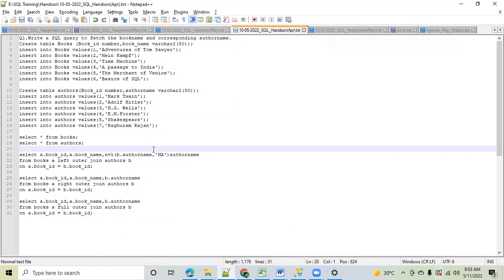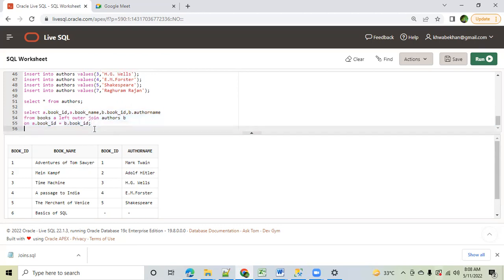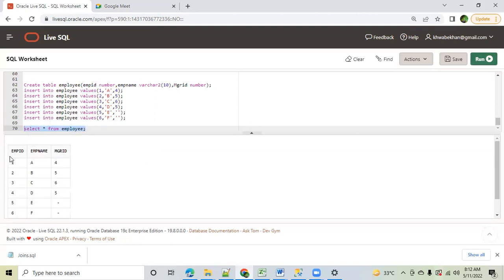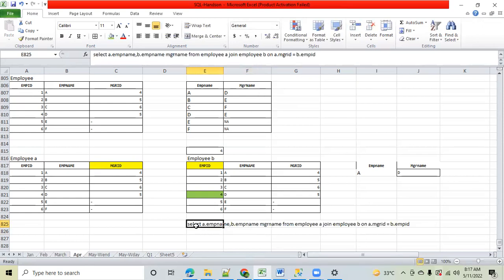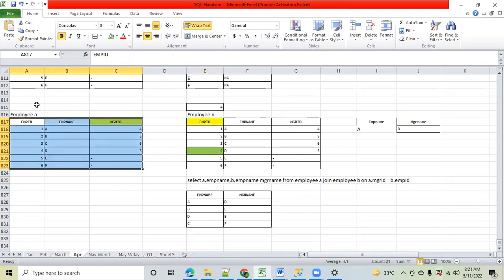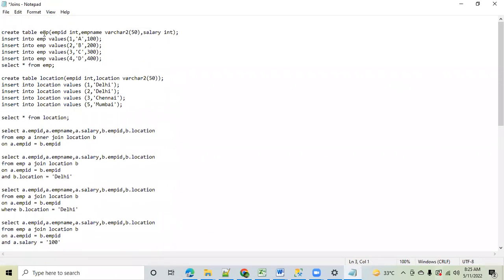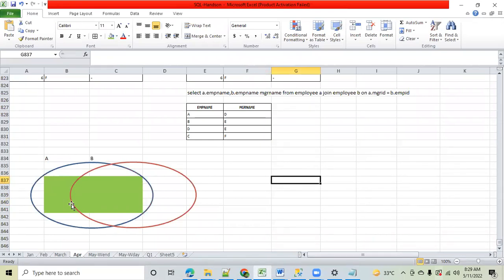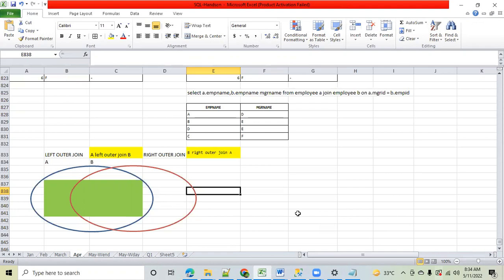SQL-11th May 2022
Topics Covered Today:
1. Self Join